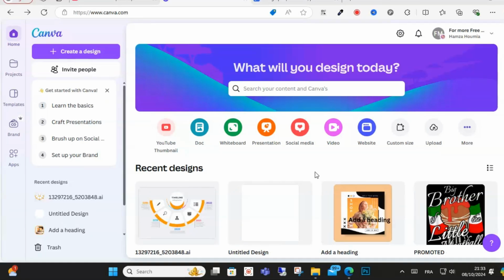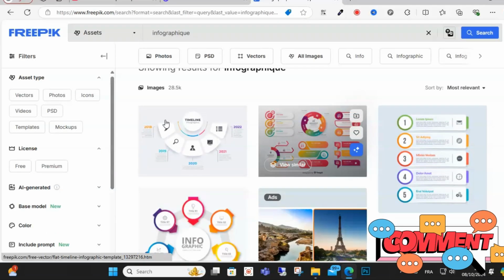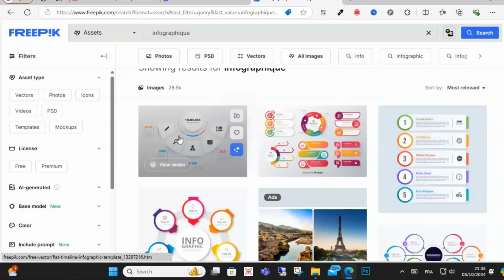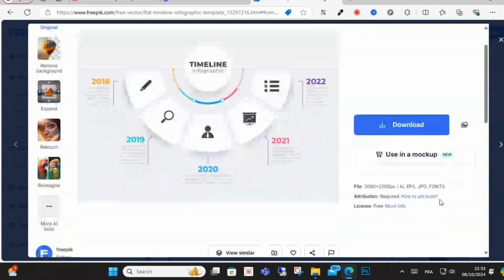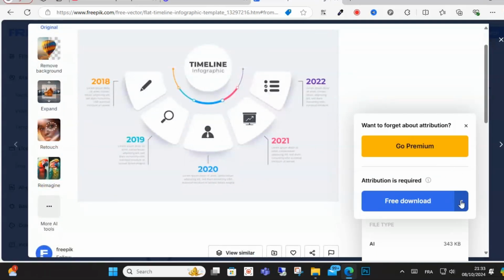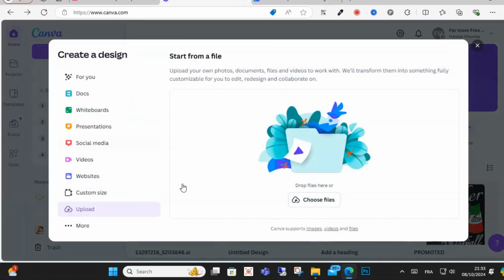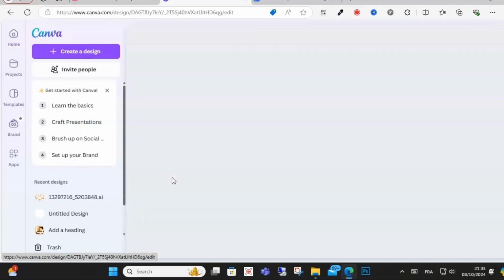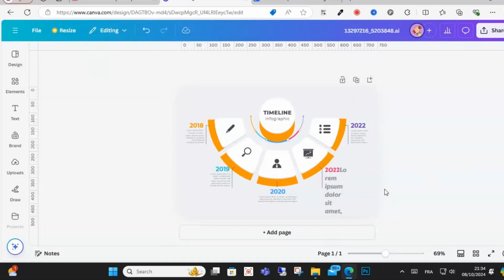How To Edit Freepik Template in Canva ( Canva Tutorial)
In this video, I am going to show you how to import Freepik templates into Canva.

I am going to show you how to edit freepik templates in Canva. Freepik is one of the largest platforms for stock images, templates, and vector art